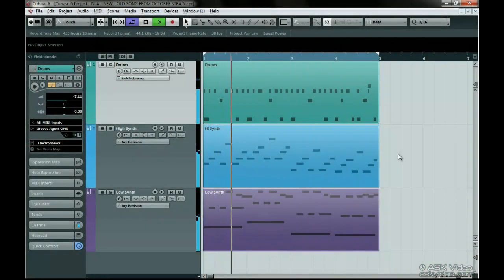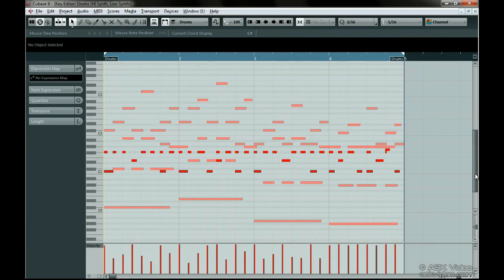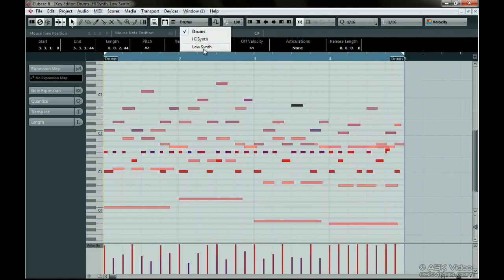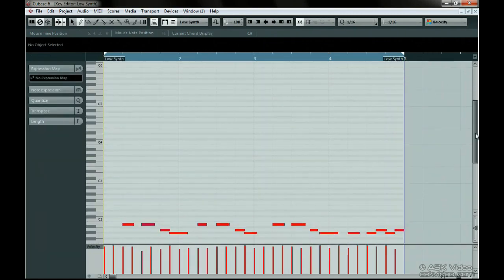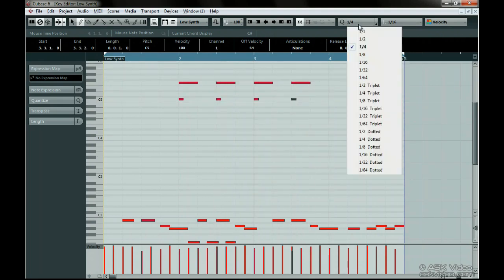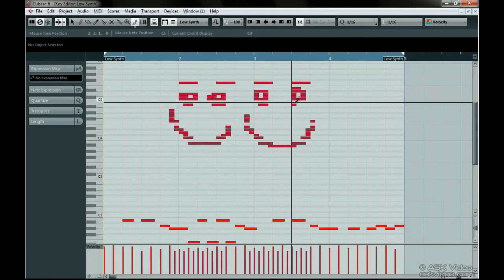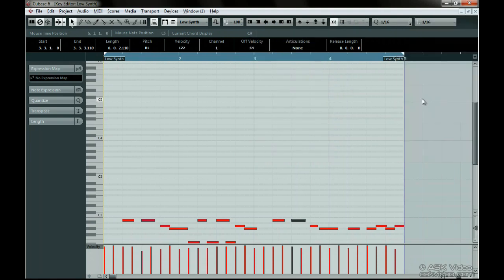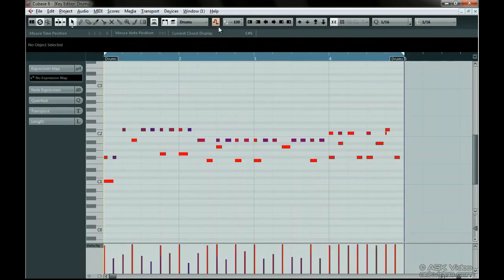4 Key Editor 2 (Cubase 6)